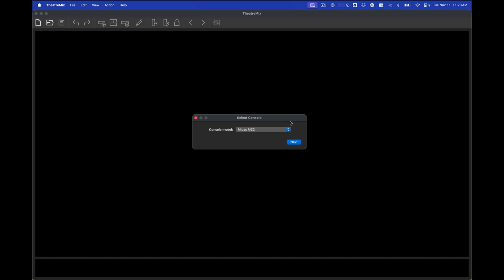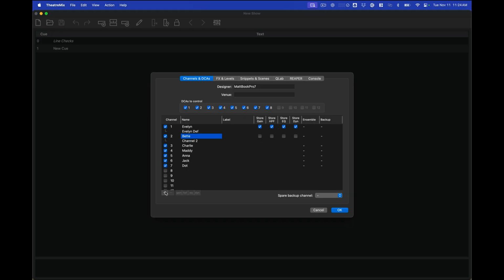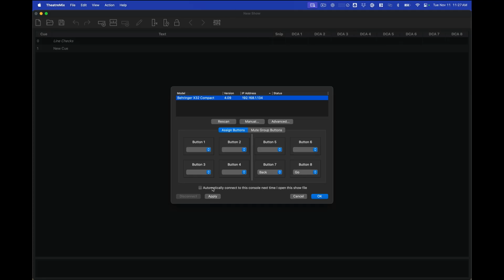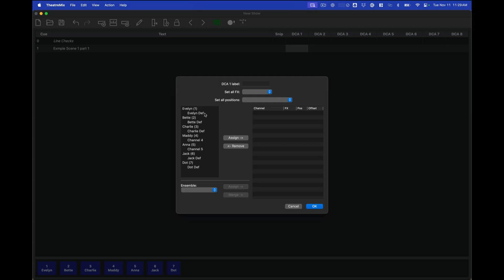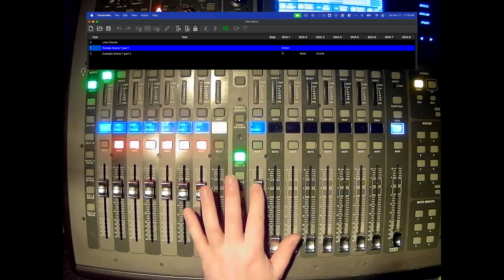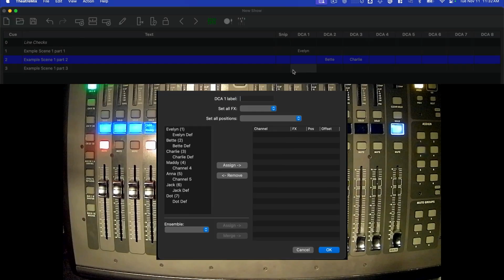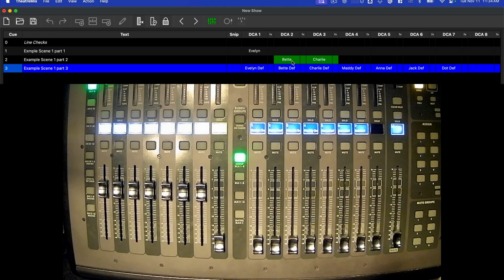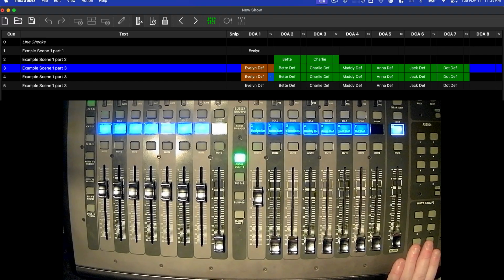4 TM Basic Setup Board Connection Basic DCA Operation